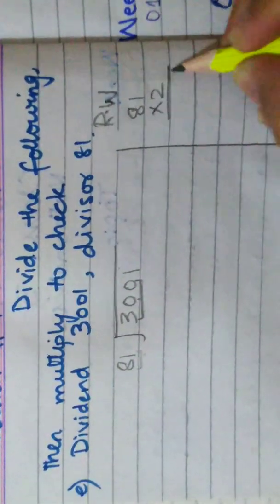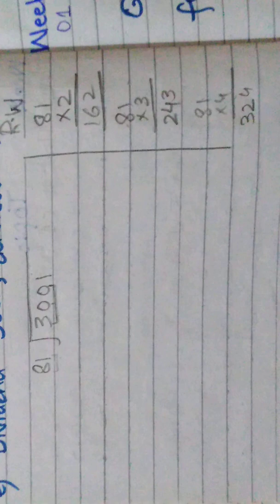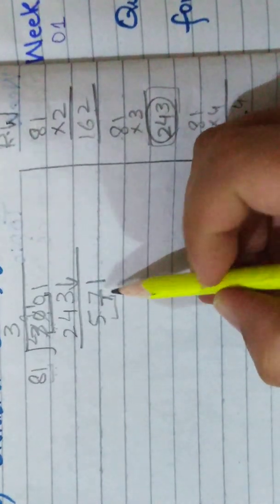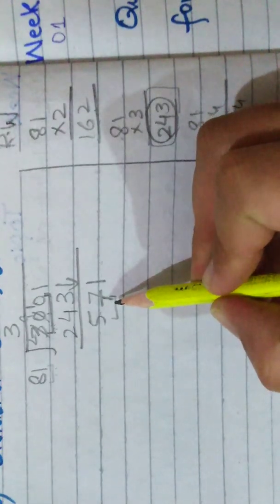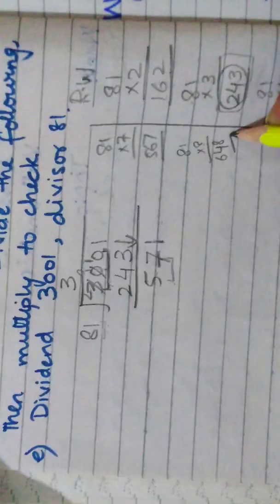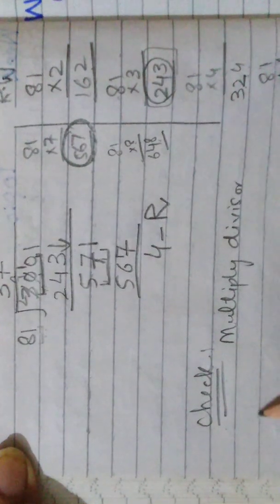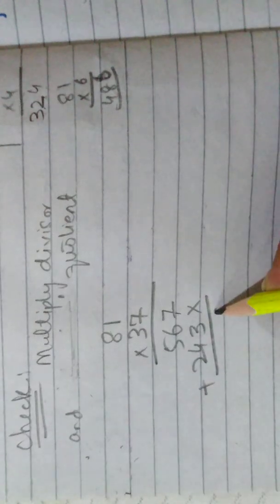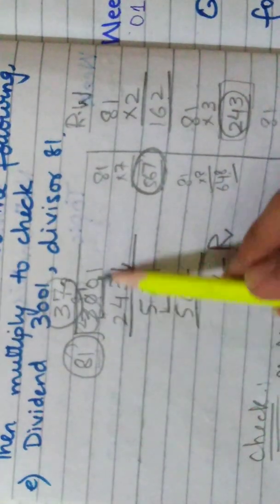Countdown grade 4 Exercise 1c question 9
Divide and multiply to check